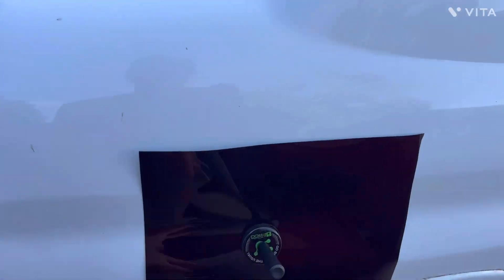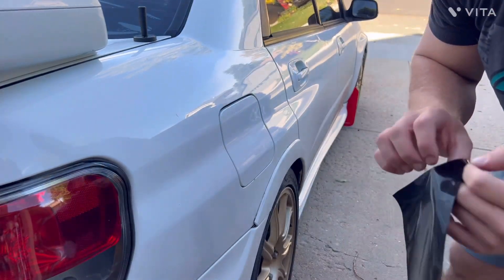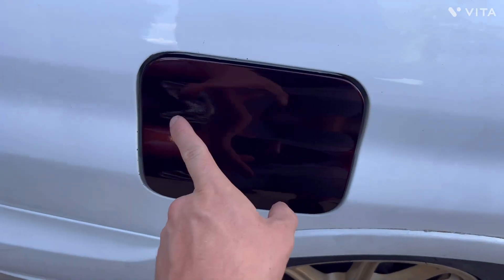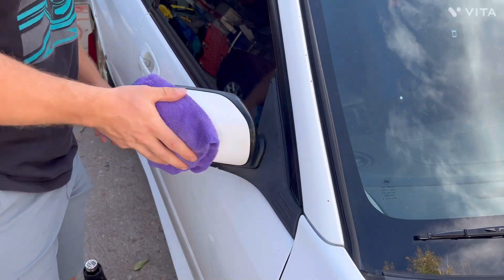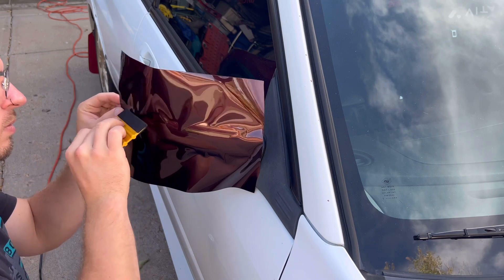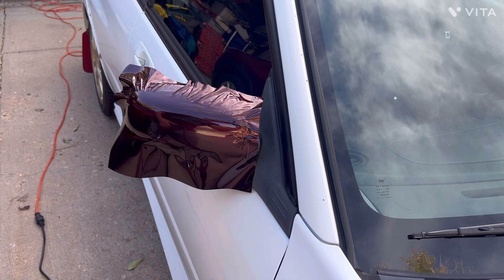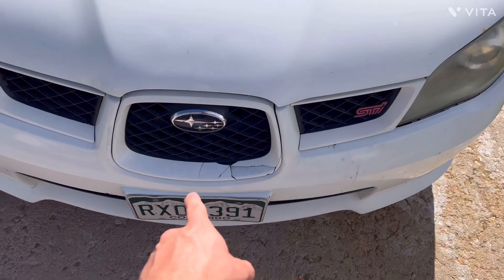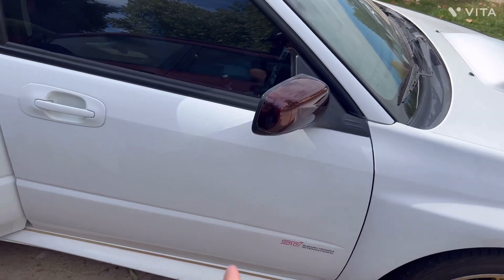Vinyl wrapping the STI! (It’s not easy)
Happy Friday everyone!! Today we play around with some vinyl wrap and test it on some spots on the car! I always planned to changed the color at some point, but I wasn’t sure when and what color so enjoy the chiller!

Please share this with all of your friends, families, pets, or share this with your local duck at the pond to tell his family. All of the engagement helps!

See you all next Friday!